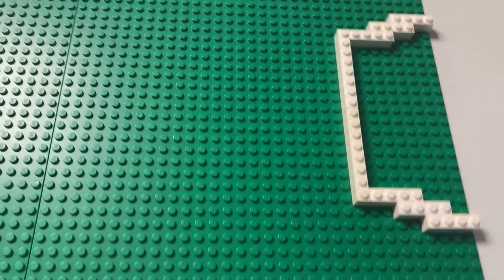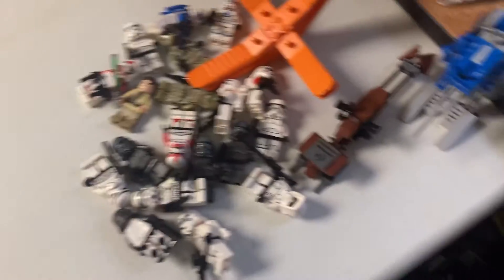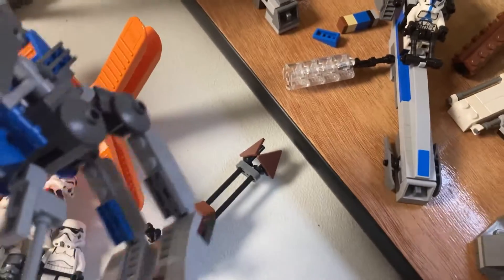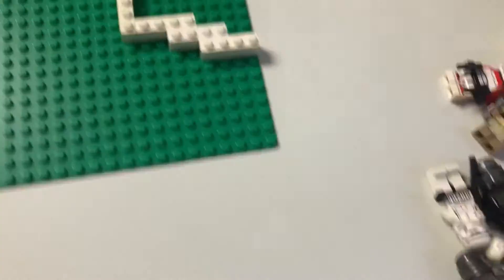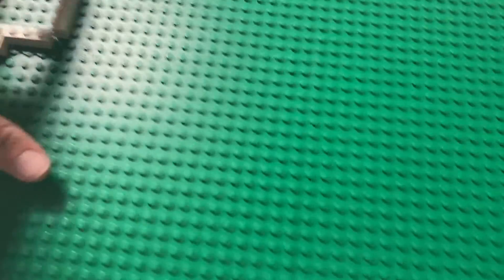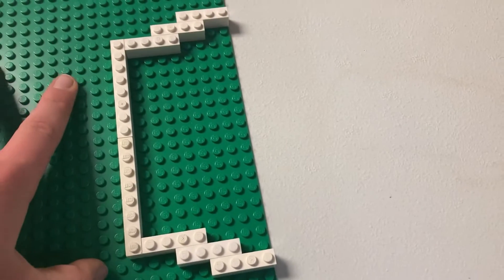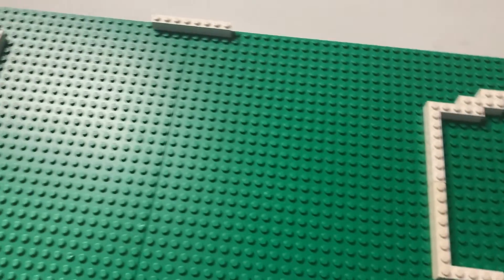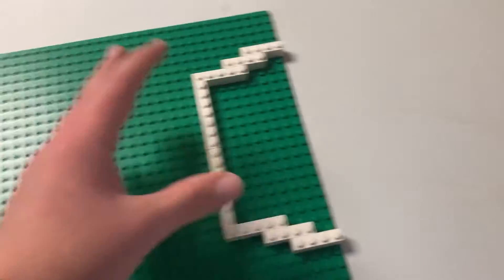Building The Hunt for the Rouge Jedi and Clone Companions!! Week 1!!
Today I will be starting a new Moc!! It is about stormtroopers hunting rouge Jedi and clones Who did not follow Order 66.